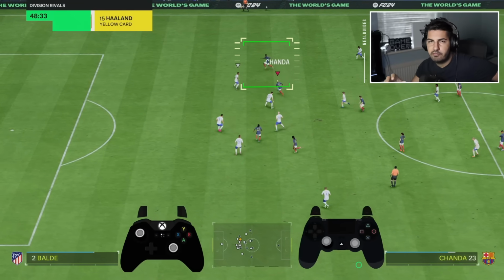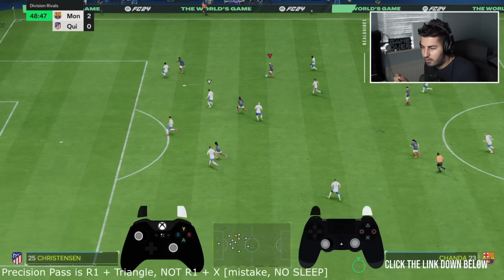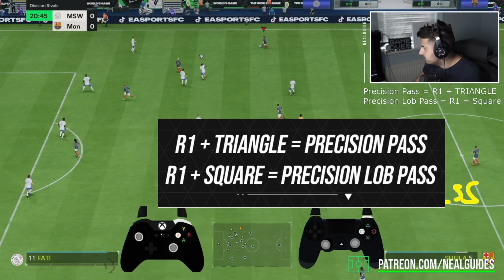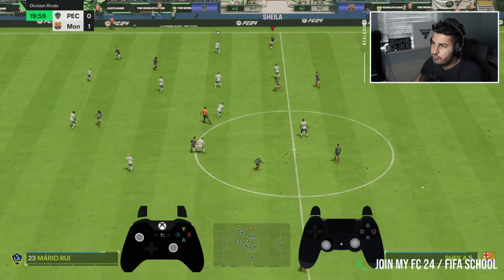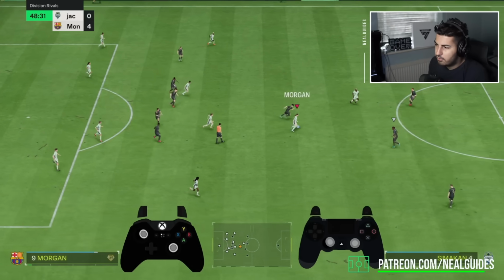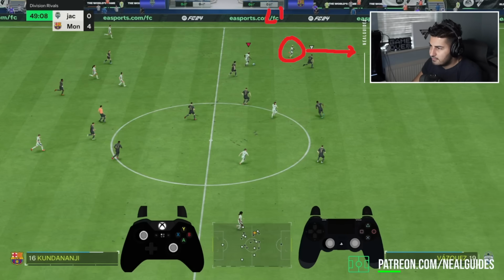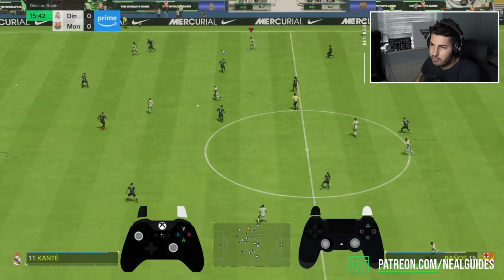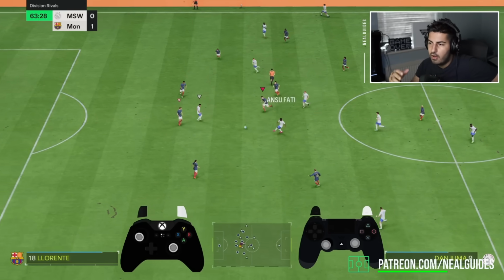EA FC 25 - PRECISION PASS TUTORIAL - THE META PASS YOU NEED TO LEARN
This is a precision passing tutorial and guide showing you how to do it, and what buttons to press